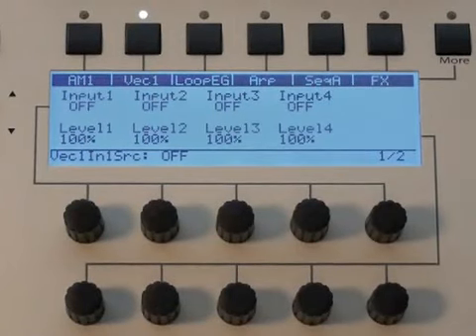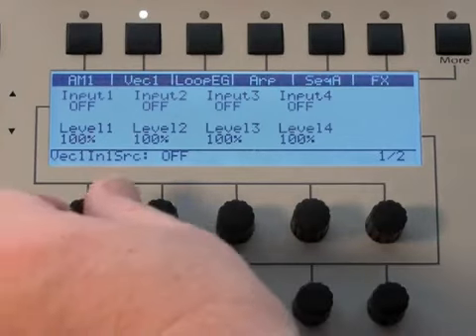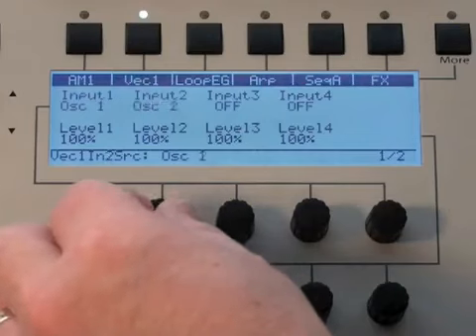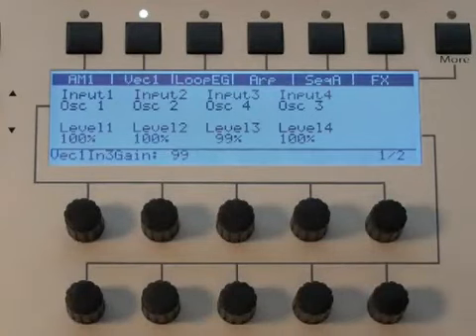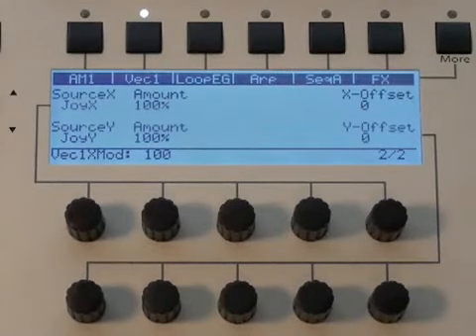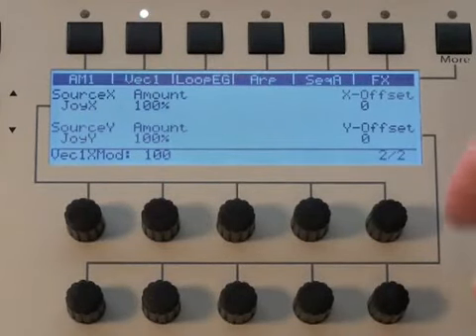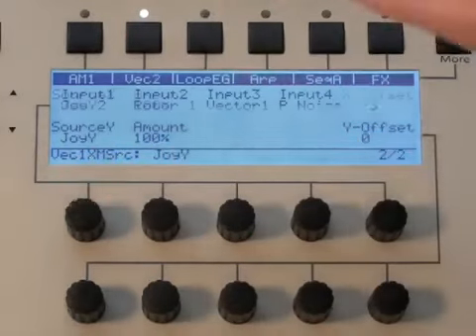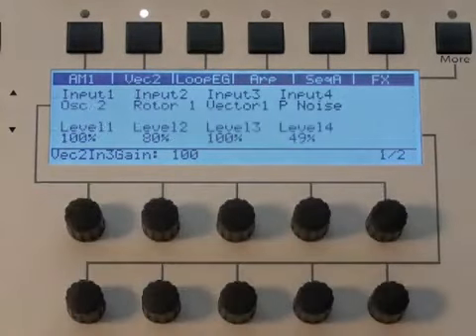John Bowen Solaris Synthesizer Video 10